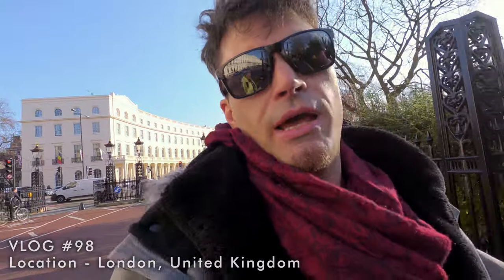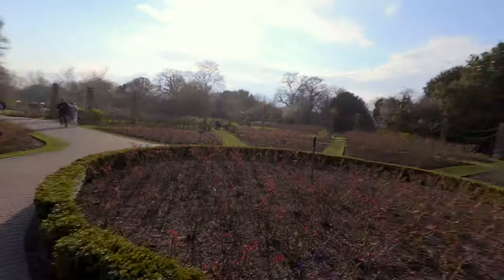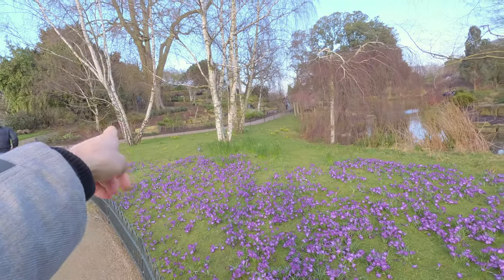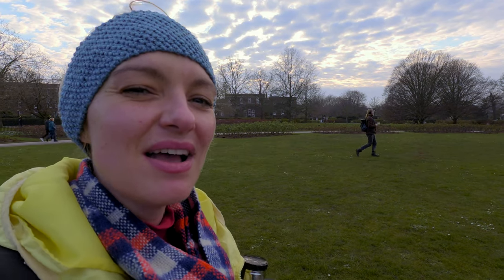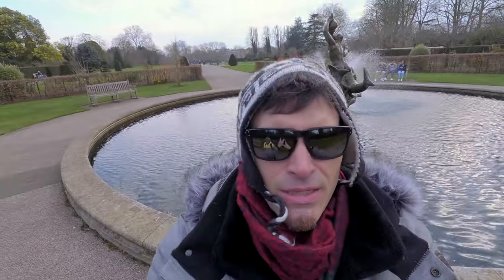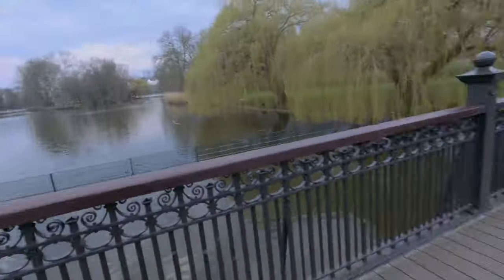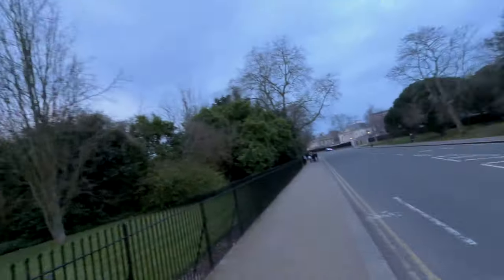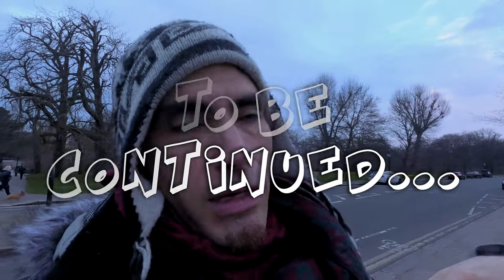PEACE in Regents Park, London UK 2022 VLOG #98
VLOG #98 PEACE in Regents Park, London UK 2022

We head go for a wander and a bit of peace and quiet at Regents Park, London

Music from Epidemic Sounds for a free 30 day trial use my link here. Nice.

and